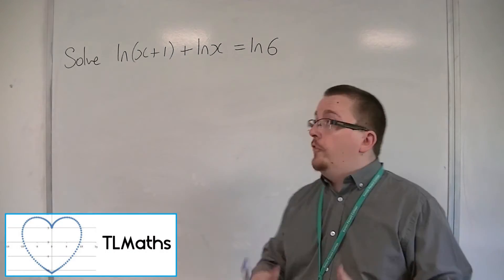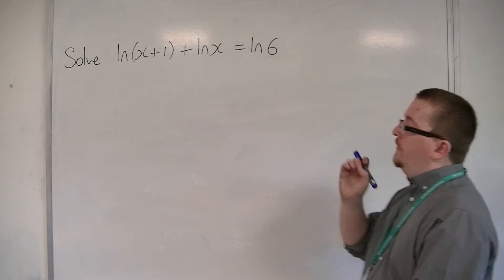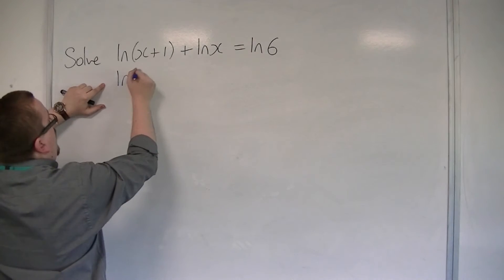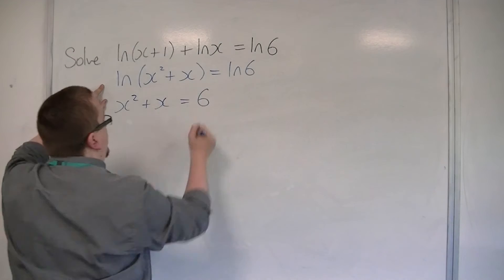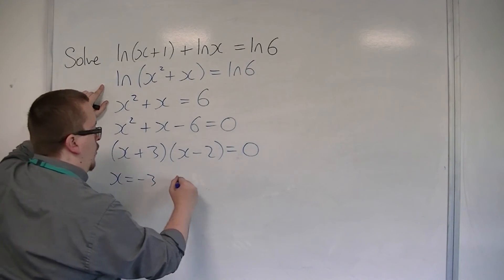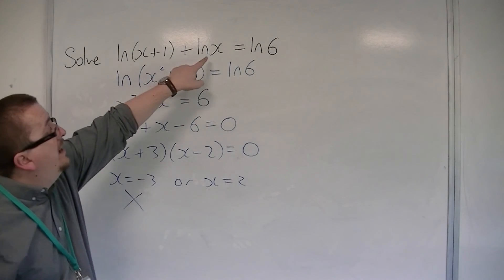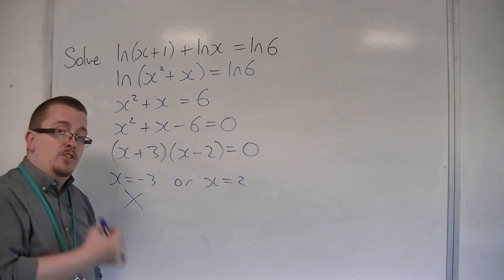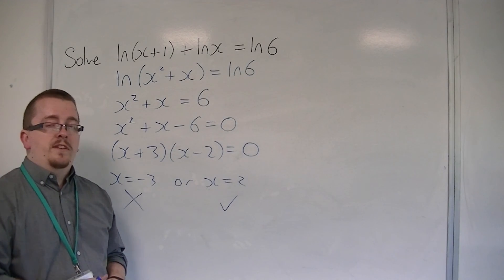OCR MEI Core 3 1.14 Solve ln(x + 1) + ln(x) = ln(6)